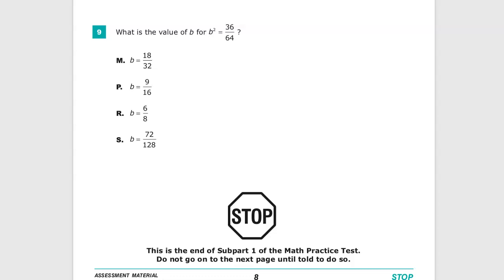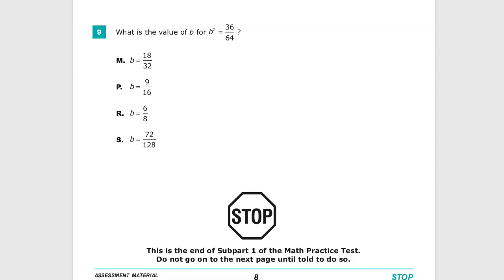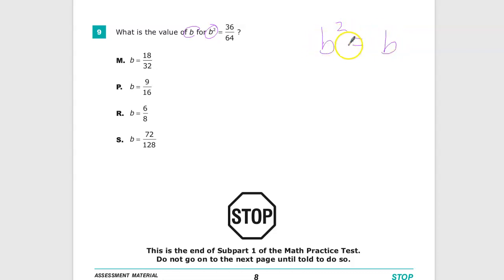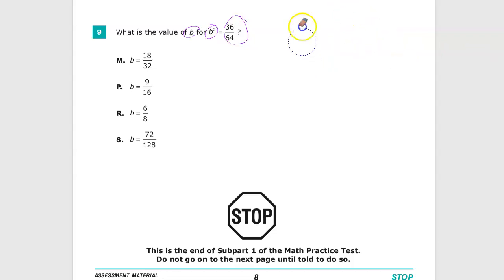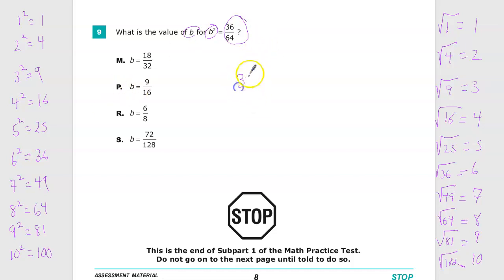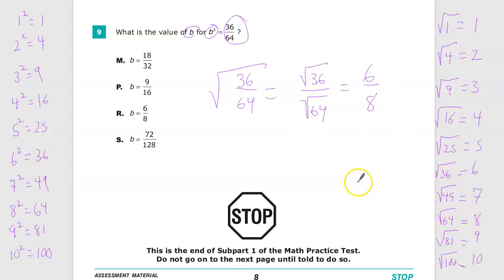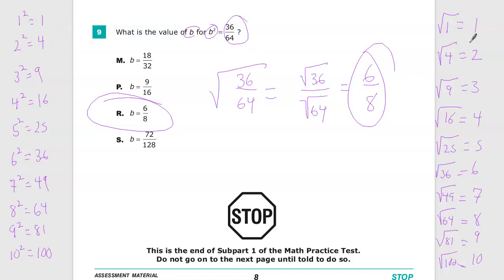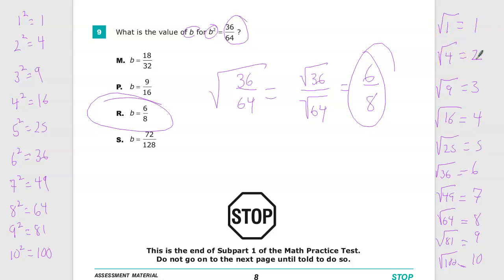Question 9 - Grade 8 Math - TNReady Practice Test